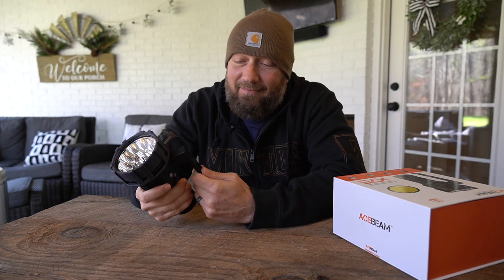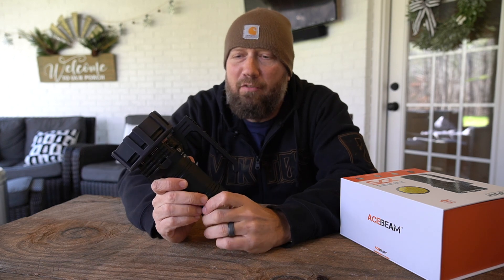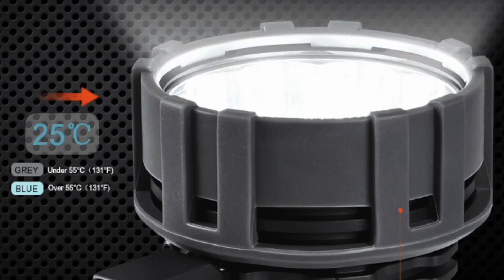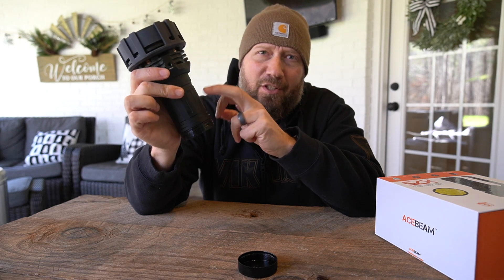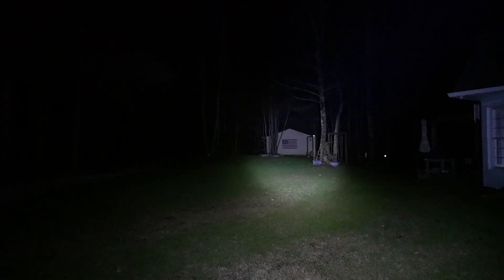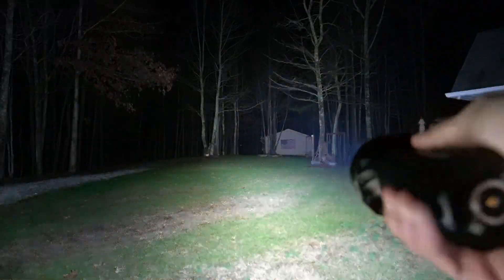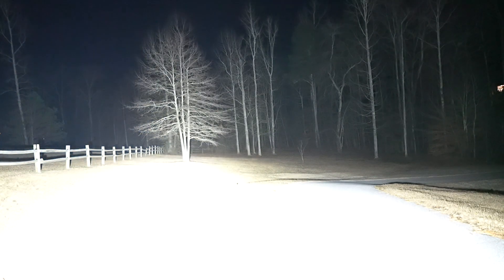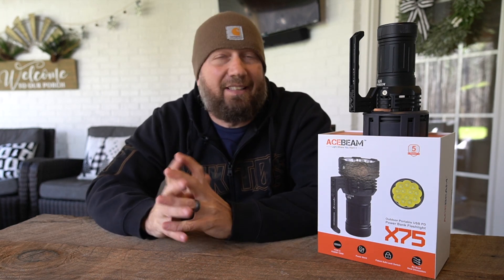🔈 Does your flashlight SOUND like this? Acebeam X75 - 80,000 Lumens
• $100 Off Blackout Defense Rifles Code: HW100